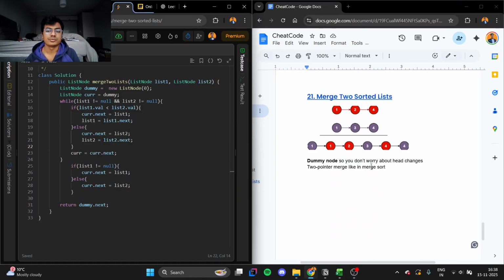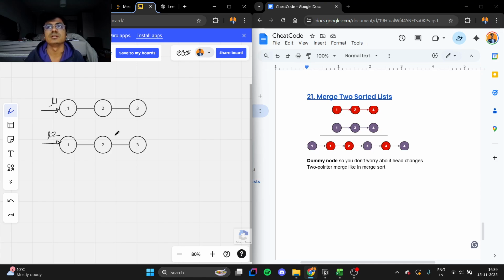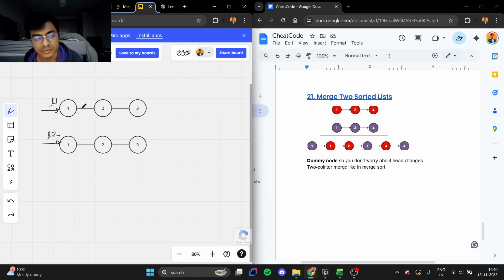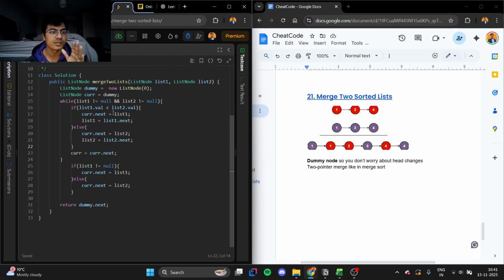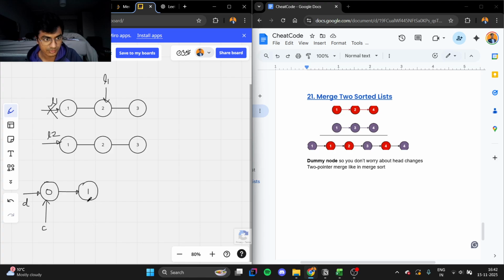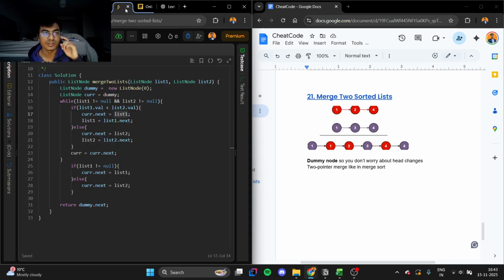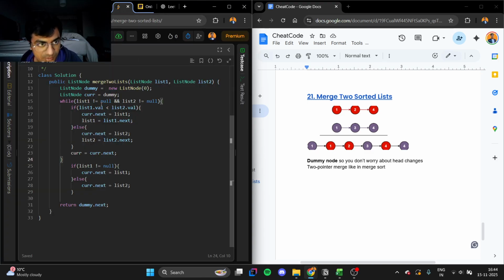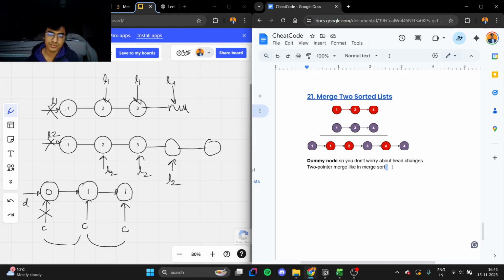Leetcode 21 Merge Two Sorted Lists - Java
I will be explaining the Leetcode 21 Merge Two Sorted Lists problem with the code in Java